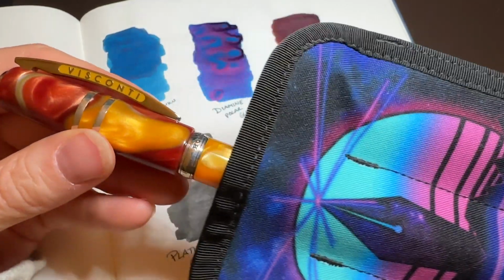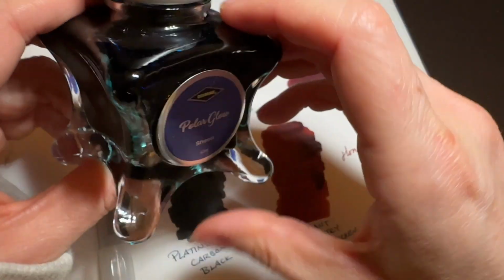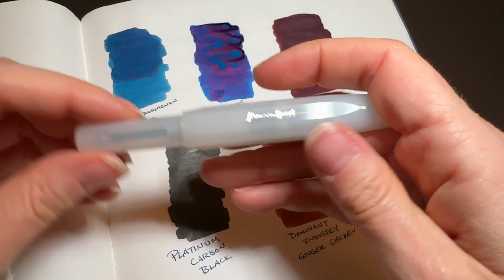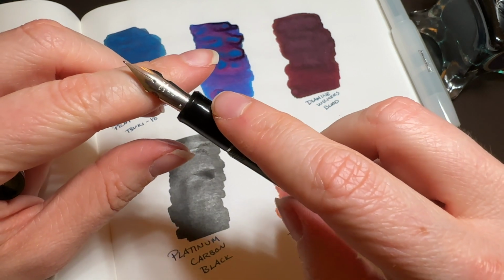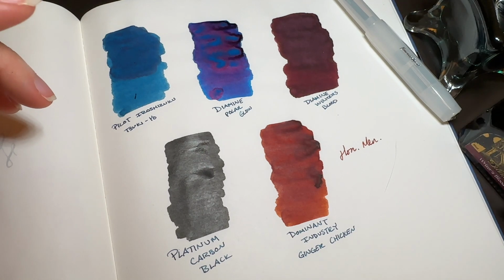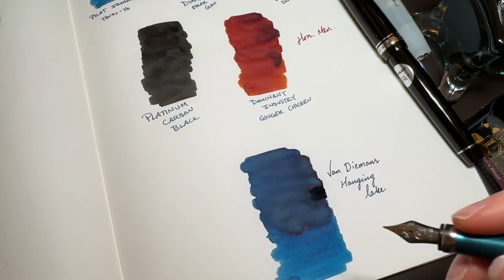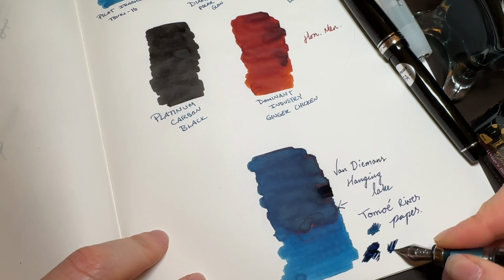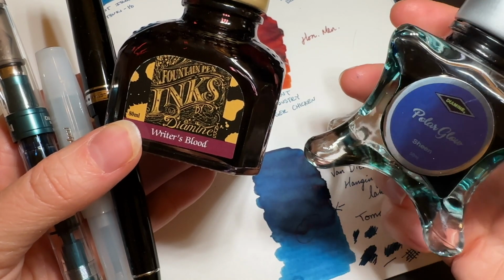My Top 3 fountain pen/ink combos for the winter 2022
You guys seemed to love the Fall version I did like this, so here it is again!